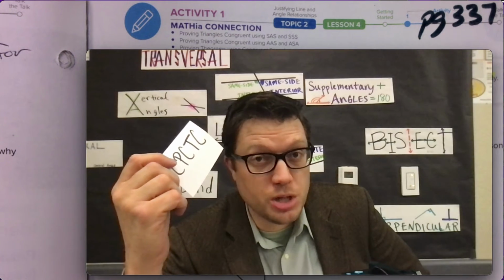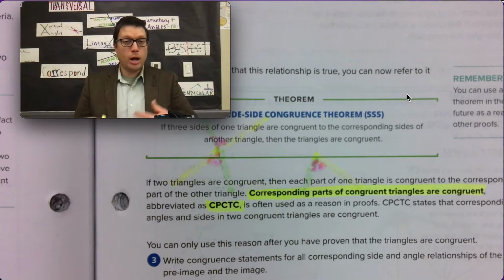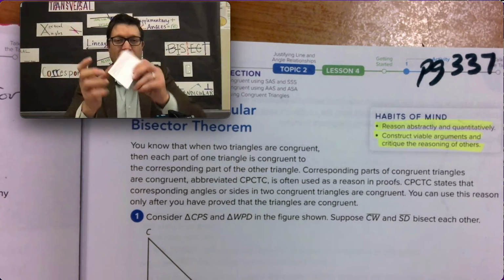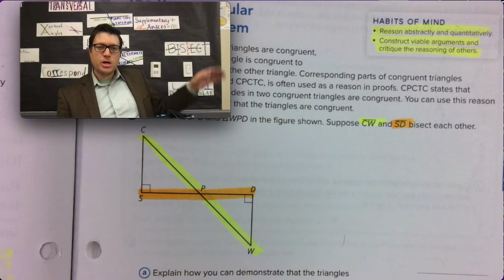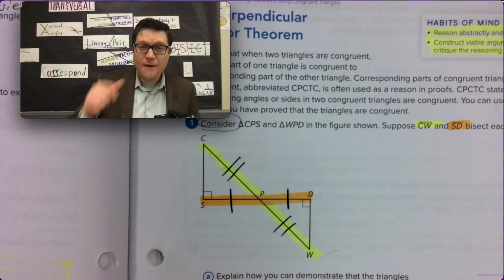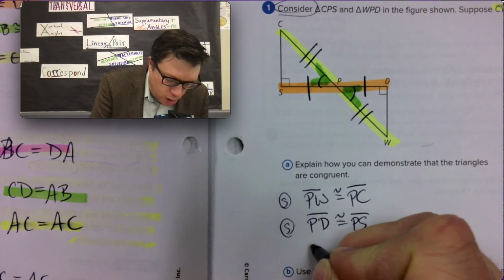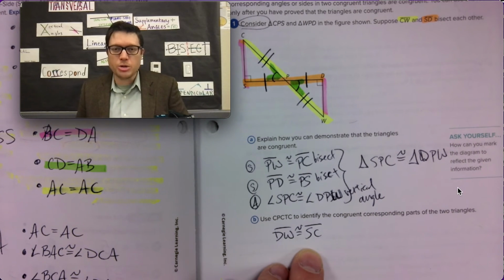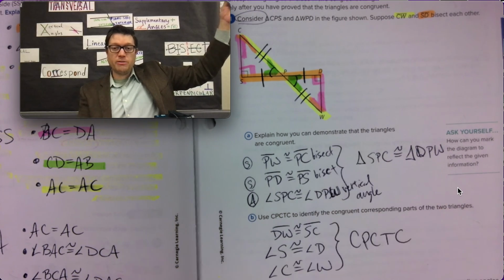pg 337 The Perpendicular Bisector Theorem CPCTC SSS SAS Triangle Congruence Geometry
pg 337

Using CPCTC to connect parts of 2 different triangles that are congruent.
If the whole shapes are congruent, then so must be the pieces too.

CPCTC